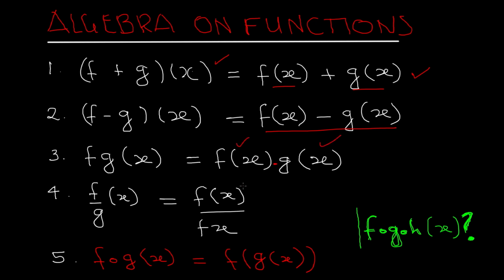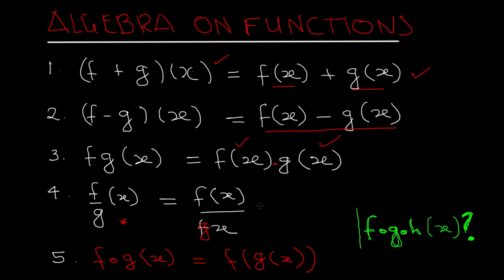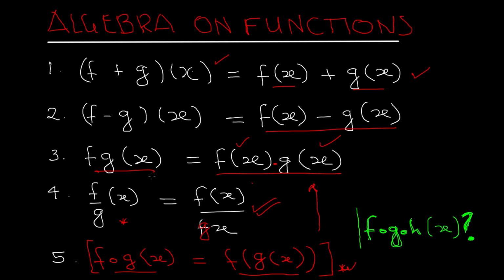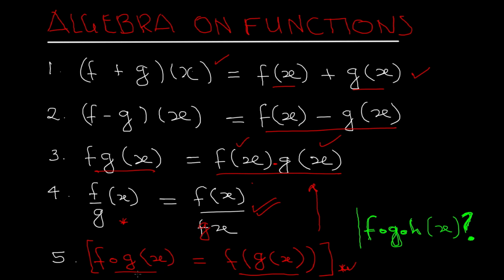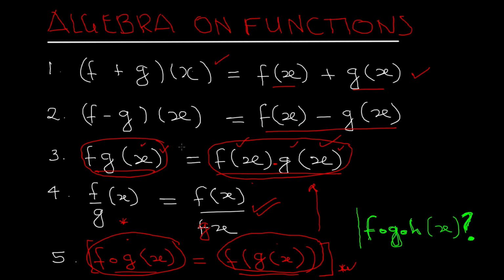013h Step by Step - PreCalculus - Functions - Functions Algebra